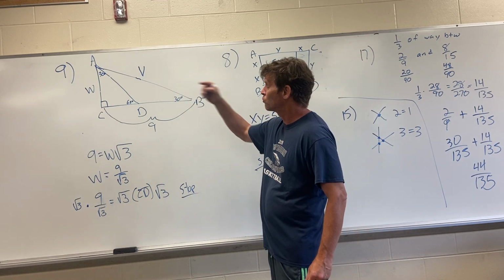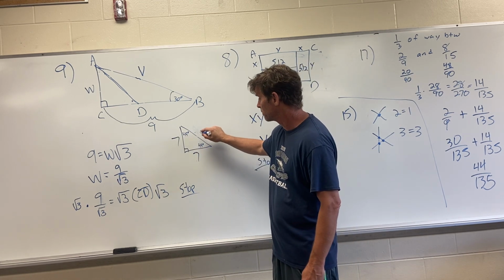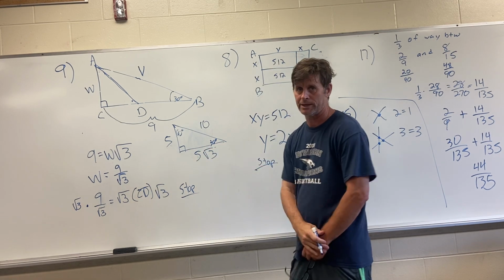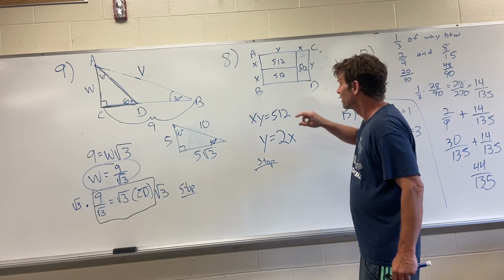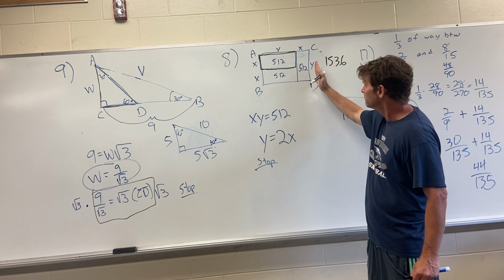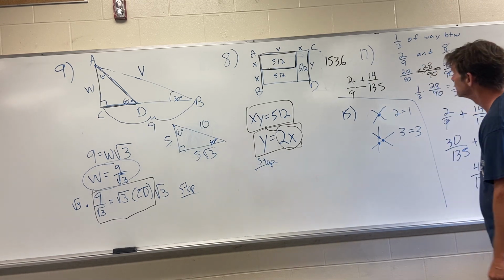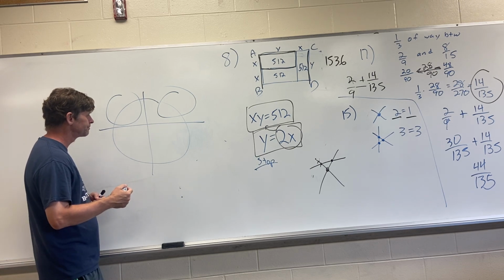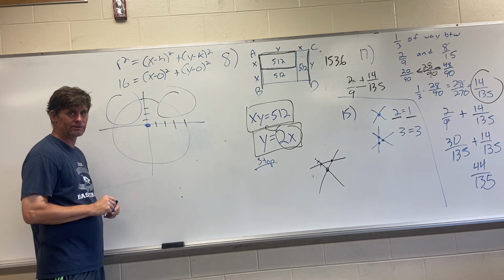session 2 week 3 hints